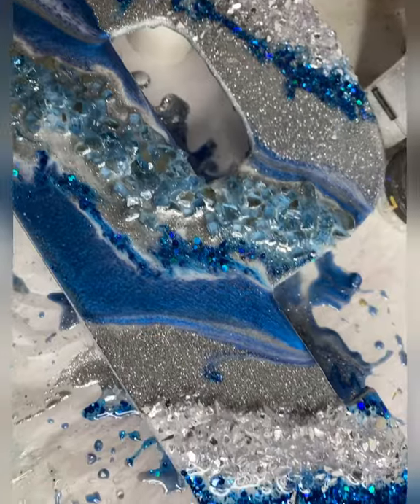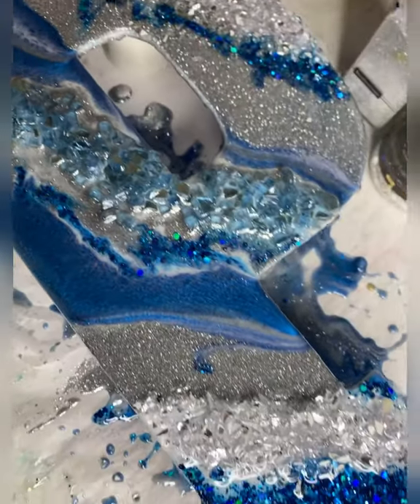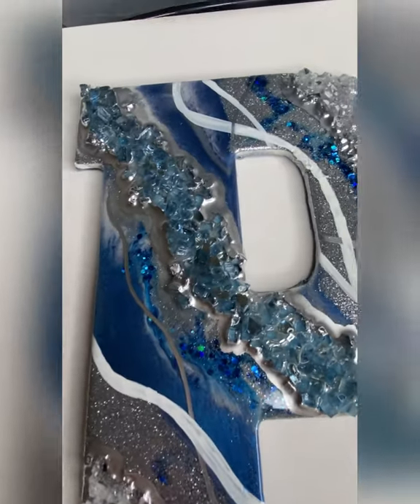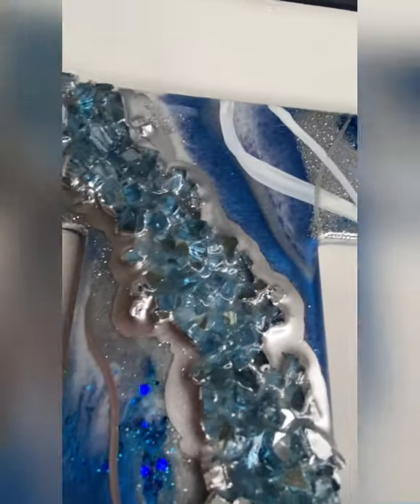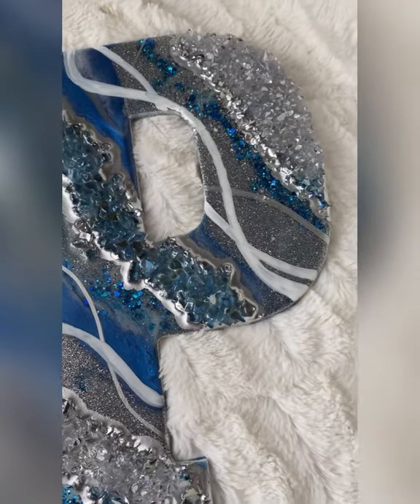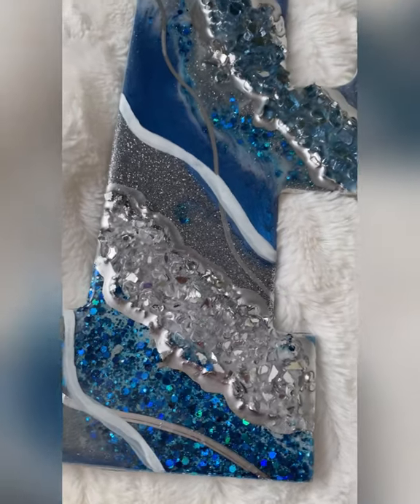Resin Geode Letter| Resin Art Tutorial|Geode Inspired Art